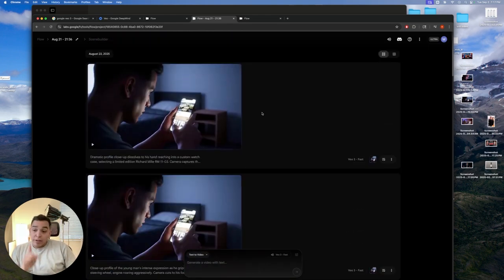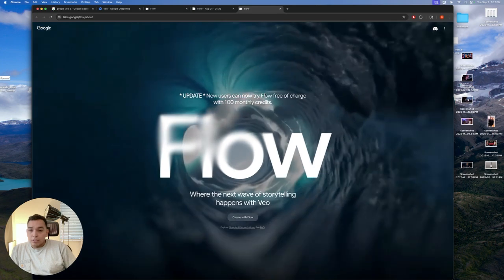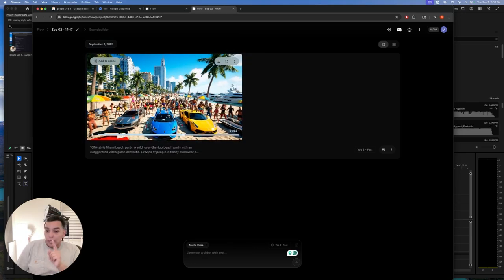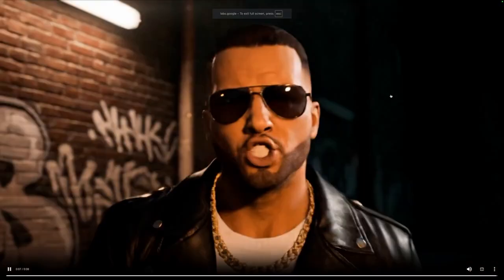How to Make GTA Videos With AI (EASY)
Google Veo3 launched text-to-video with audio. Now the question remains: How to take advantage of Google Veo 3?

In this video, I will show you how to create Grand Theft Auto-style videos with Google Veo 3 and ChatGpt/Claude AI. Super easy tutorial! Let me know if you have any questions below.

What we cover today:

GTA style videos
Grand Theft Auto cinematic videos
Game-style video creation
Cinematic AI videos
Video game aesthetics
AI content creation
Google AI video tools
How to make GTA style videos with AI
Google Veo 3 beginner tutorial
Create cinematic game videos using AI
Make professional gaming videos with AI